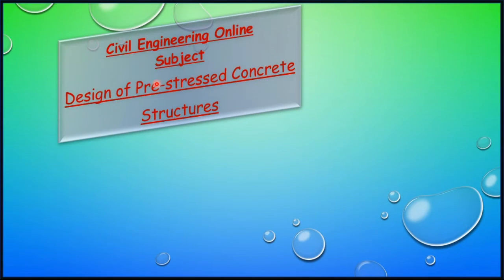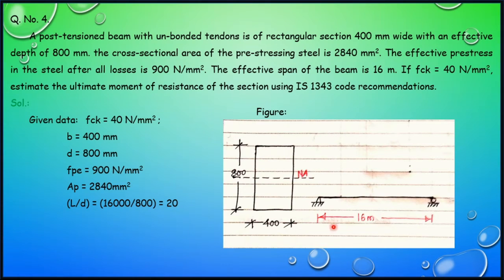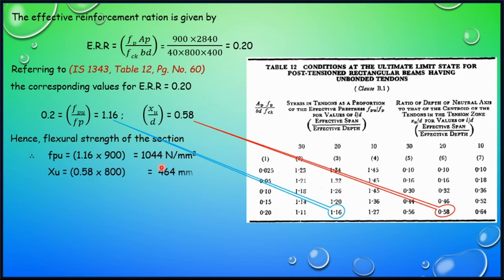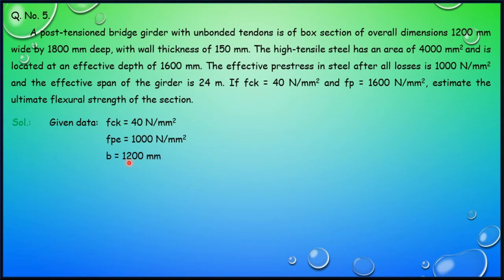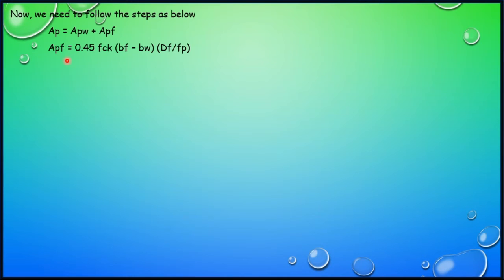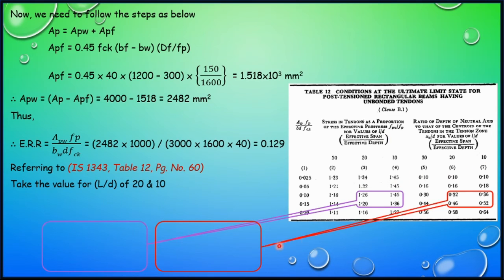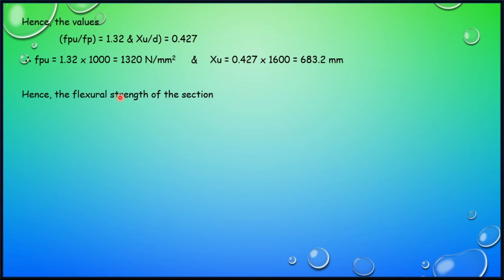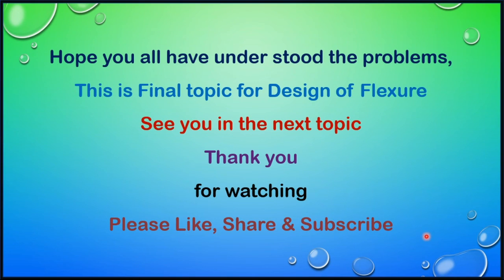Mod3/Design of Prestress for Flexure/Lec 5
Ravi TIlaganji
Ravi Sir
Civil Engineering Online
Unbonded PSC
Problems on Unbonded

Easy Civil Engieering